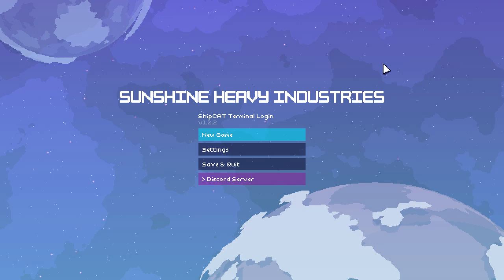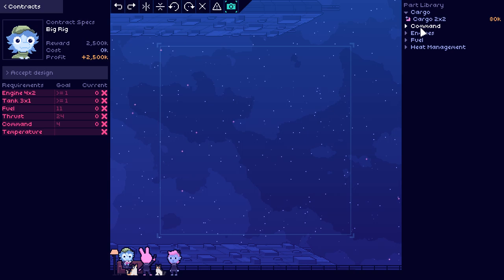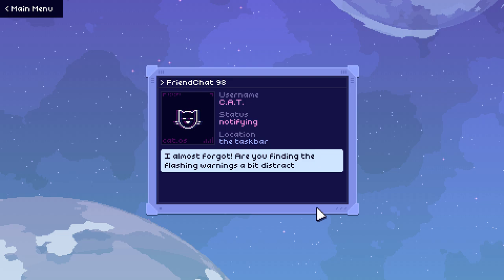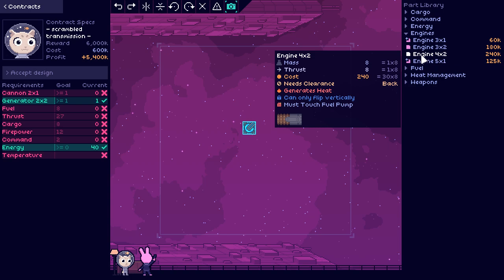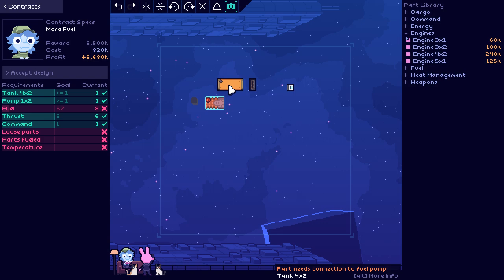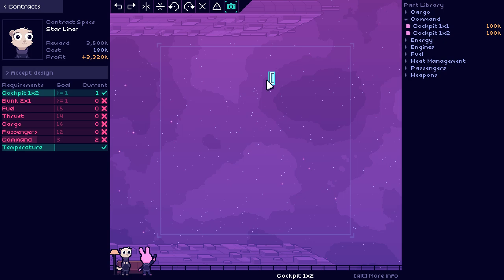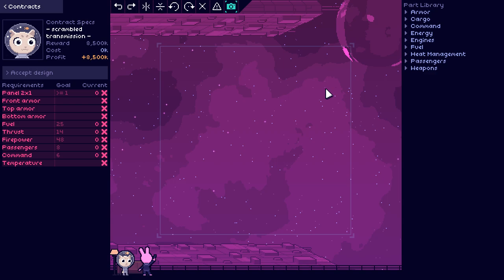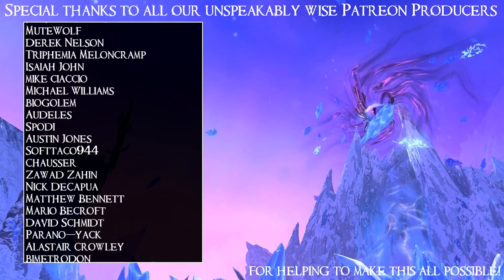SB Plays Sunshine Heavy Industries 01 - Building A Reputation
Oh, this seems like it's going to be a delight.

In the adorable Sunshine Heavy Industries, you play a new spaceship engineer who must solve tricky design and engineering problems for a curious cavalcade of clients and their crew. Build increasingly weird and complex ships while watching the bottom line and surviving the erratic behavior of your "business partner"!